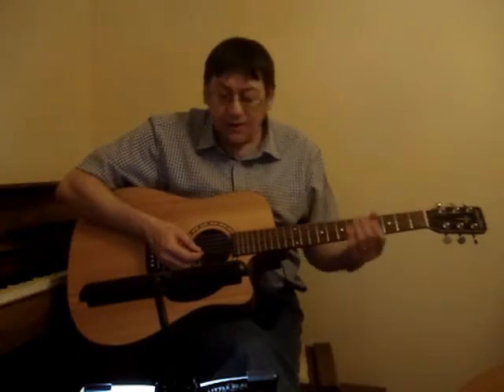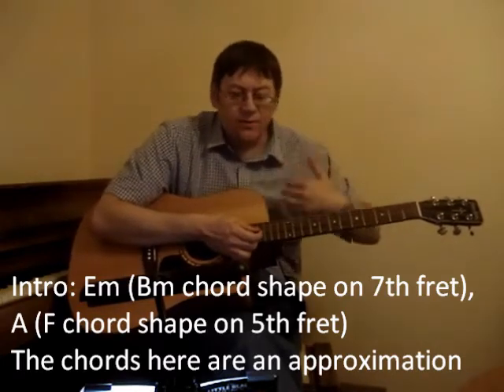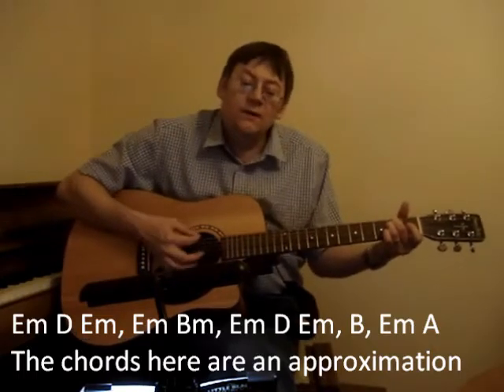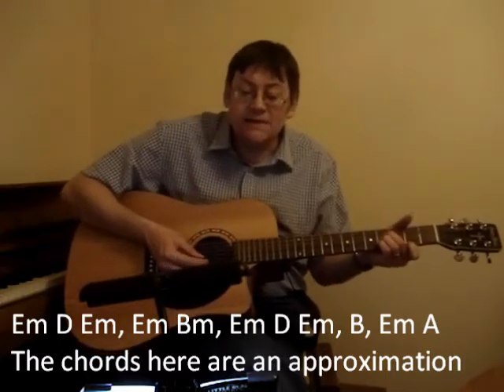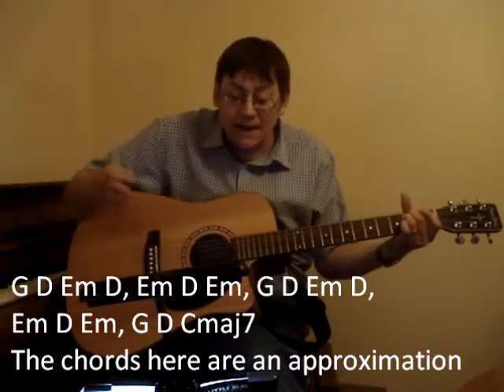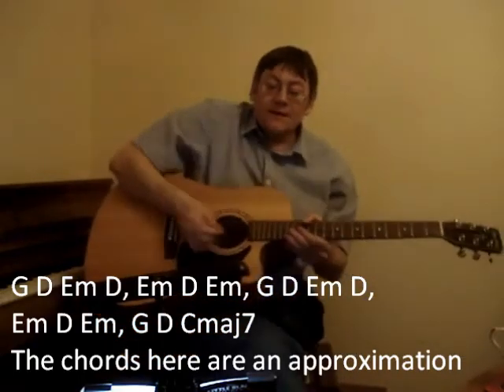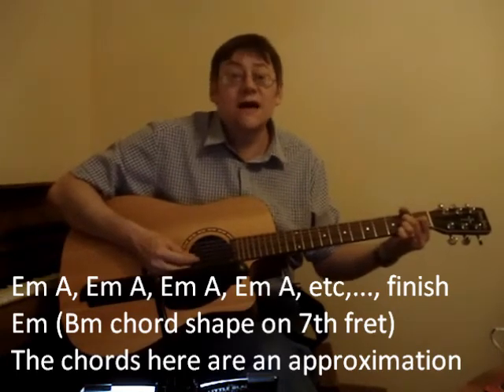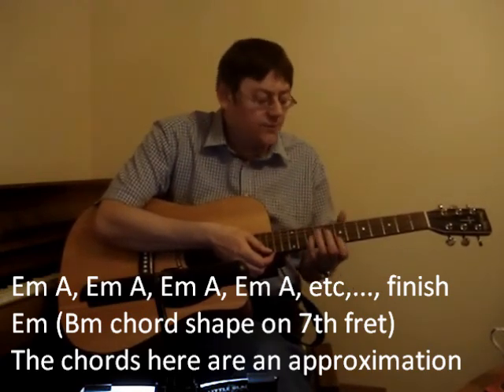How To Play Eagle by Abba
A performer's tutorial on how to play Eagle by Abba
The Chords are an approximation.

The song Eagle was recorded in 1977 by Swedish pop group ABBA. It was the first track on the group's fifth album, simply titled The Album and the longest track they ever recorded (at 5:51, 1 second longer than "The Day Before You Came" at 5:50). This was the third and last official single from "The Album", and was released only in a limited number of territories with "Thank You for the Music" as the B-side. The song was not released as a single in the UK or US. The song has certain common denominators with E.L.O.'s "Laredo Tornado" which appears on their 1974 album.

Eagle was written by Benny Andersson and Björn Ulvaeus, with Agnetha Fältskog and Anni-Frid Lyngstad sharing the lead vocals. The recording, which commenced on 1 June 1977, had the working titles of "High, High" and "The Eagle". Lyricist Ulvaeus was inspired by Richard Bach's novel Jonathan Livingston Seagull when he wrote the lyrics for this song. In later years, music critics have hailed "Eagle" as one of ABBA's more outstanding tracks in terms of lyrics, and there is some debate over whether the song is also a tribute to the Eagles, a group that was popular in the 1970s, or simply an ode to the freedom of flight that these birds of prey possess.